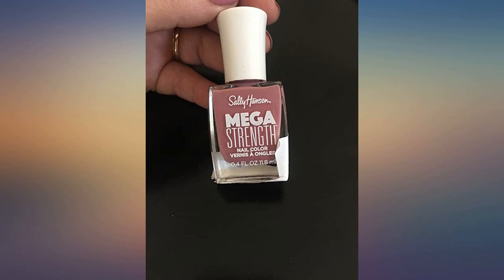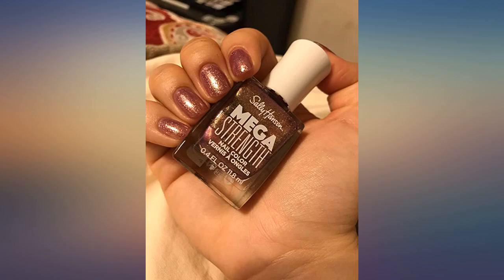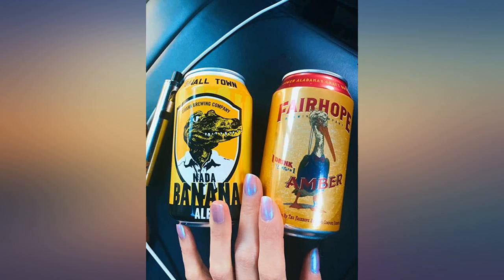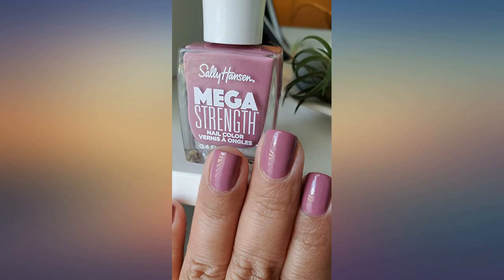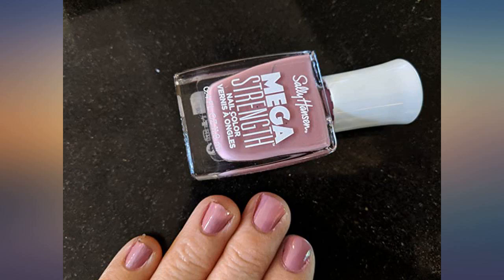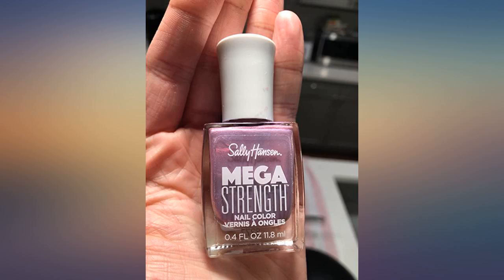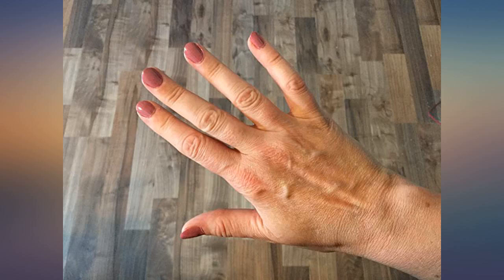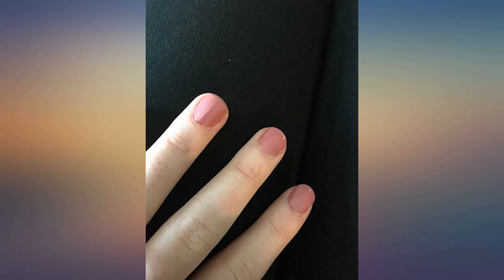Sally Hansen Mega Strength, Here To Stay, 0.4 Fl Oz (Pack of 2) review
Main Features:
2 out of 3 agree nails look stronger. 30 gorgeous color + strength collection for instantly healthy and stronger looking nails.. Formulated with Platinum powder plus a flexible brush for easy, contoured application.. For the full regimen, pair it with our Mega Strength Hardener as a base coat and Mega Strength Top Coat.

Reviews:
I love this base/top coat polish! I re-polish my nails almost weekly and this stuff is great. It has helped keep my nails from cracking/breaking easily because they are no longer brittle and they are also able to grow longer thanks to that. I use it as a base coat and also a top coat, works great! My polishes rarely chip, even if I'm using a cheap dollar tree type color, they last. And this polish is so much cheaper on here than at Walgreens!. I love all Sally Hansen polishes and this one was no different. The color is pretty.. itâ€s like a purple mauve color. Itâ€s nice for any season. The color looks brighter in the picture online, but I assure you itâ€s not bright. The consistency was nice... as all Sallyâ€s polishes are. It didnâ€t go on streaky and seemed to dry pretty fast. I easily couldâ€ve gotten away with applying just one coat. My pics attached are 2 coats. I would definitely purchase this polish again but Iâ€d like to try another shade.. I am a fan of Sally Hansen nail colors, as they always feel strong on my nails, and don't come off as easily as many of my polishes. This Mega Strength line in the "She-Ro" color does not disappoint. The color is very pretty and neutral in a brightening way, and 2 coats is very ample coverage- you could probably get away with a single coat in terms of opacity. I am fairly rough on my hands and nails, and colors don't last long- but Sally Hansen colors last the best for my nails, I find.. Very good quality , last long ...in my case 5 days looks great . If to follow direction Need to get 2 coats , I do just one (my preference ) . In real looks different then pic but I am not disappointed . Very unique color , it is purple metallic with neon blue undertone , very beautiful , canâ€t even explains just look picâ€s))))